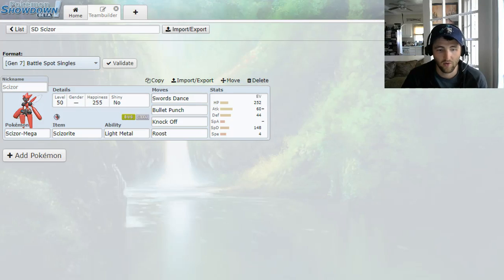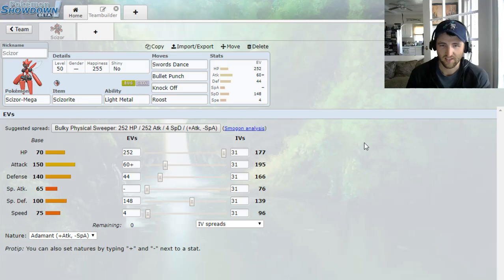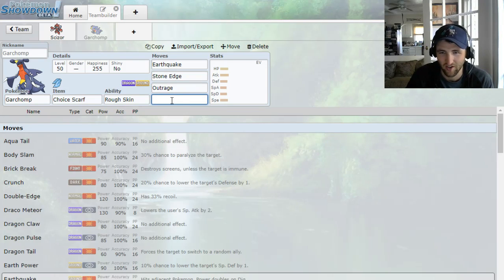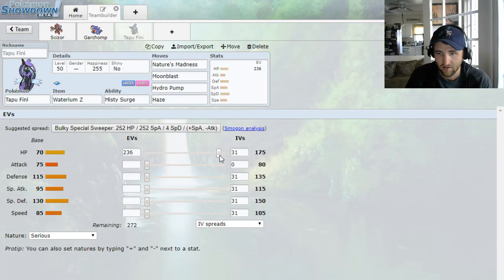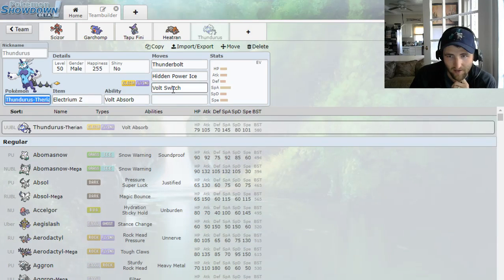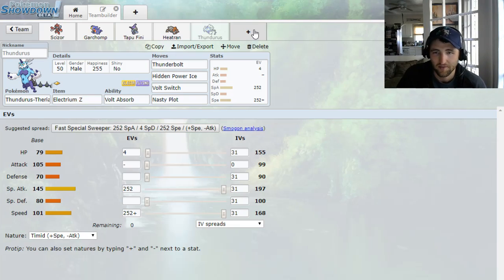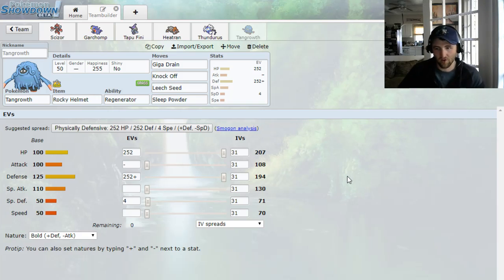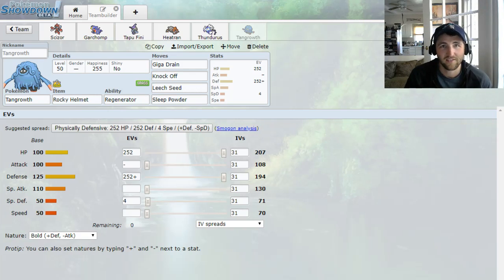Battle Spot Singles Live Team Builder 1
Hello there! I'm going to try my hand at Battle Spot Singles and I wanted to do a live team builder for it. I'll be using this team throughout the week and then switch to a new one later. Enjoy!

Please leave us any feedback or suggestions you might have!